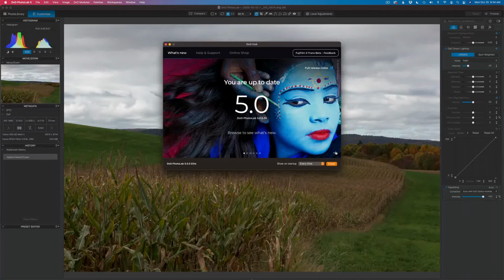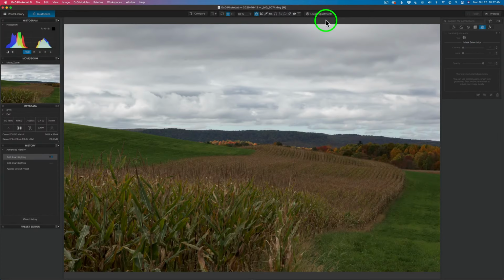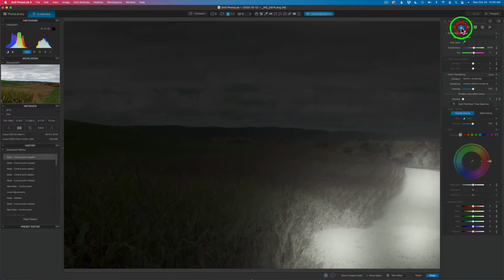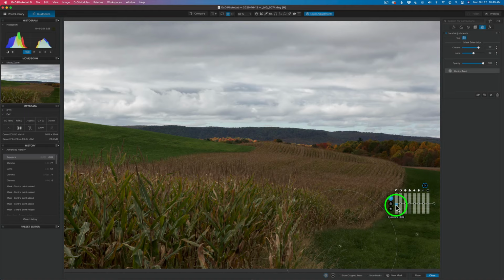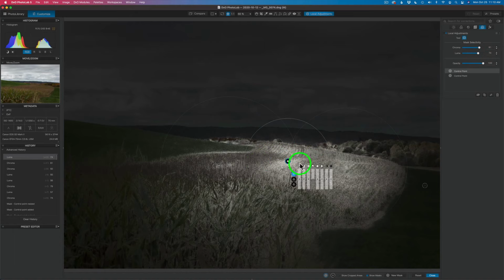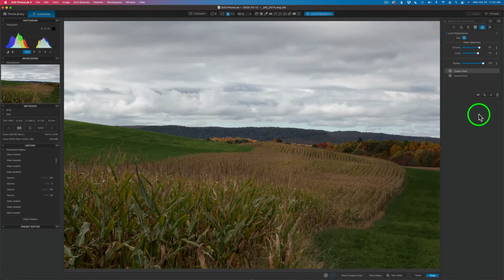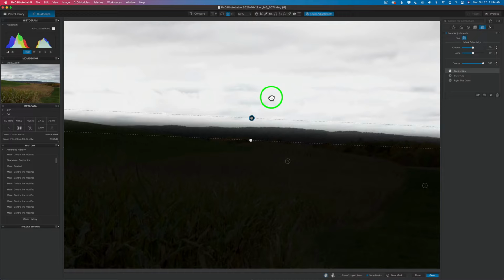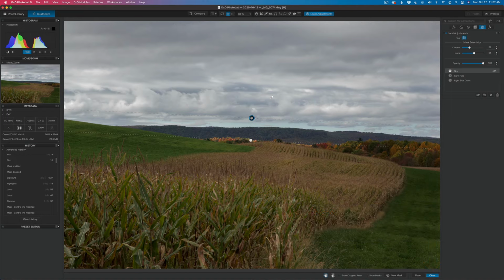DXO PHOTOLAB 5: Exploring the Newly Updated UPOINT TECHNOLOGY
DXO FILM PACK 6 and PHOTOLAB 5 on Sale Now thru November 14, 2021

In this video we will be taking a FIRST LOOK at the newly updated UPOINT TECHNOLOGY in DXO PHOTOLAB 5...